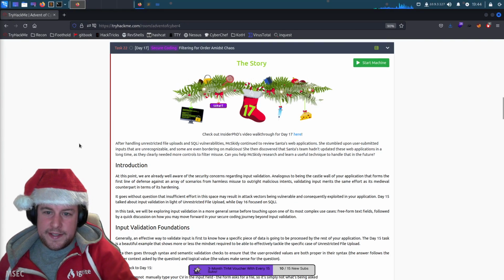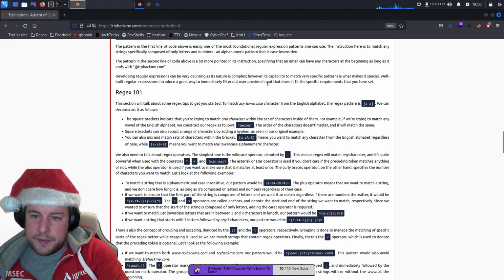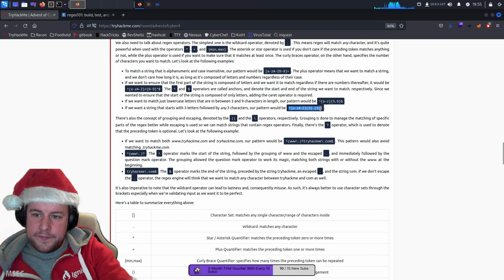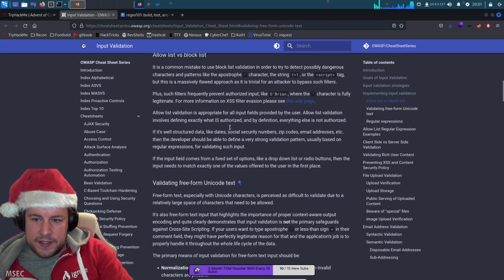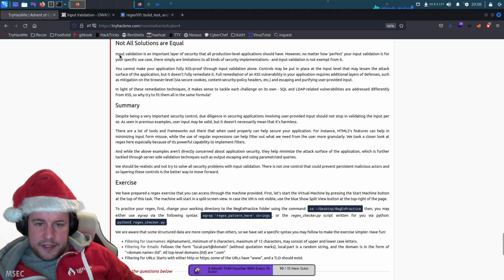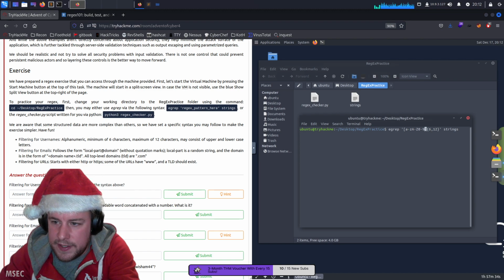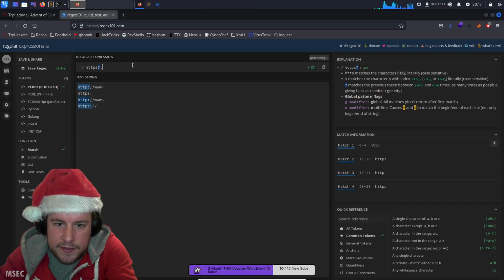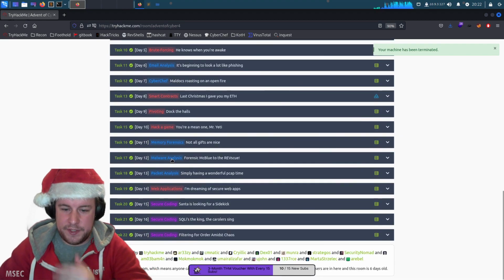Highlight: THM: Advent of Cyber 2022 [Day 17] Secure Coding Filtering for Order Amidst Chaos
0:00 Story Readthrough
26:24 Filtering for Usernames
28:42 Filtering for Emails
31:23 Filtering for Urls
36:40 Wrap-up and Outro

After handling unrestricted file uploads and SQLi vulnerabilities, McSkidy continued to review Santa&#39;s web applications. She stumbled upon user-submitted inputs that are unrecognizable, and some are even bordering on malicious! She then discovered that Santa&#39;s team hadn&#39;t updated these web applications in a long time, as they clearly needed more controls to filter misuse. Can you help McSkidy research and learn a useful technique to handle that in the future?